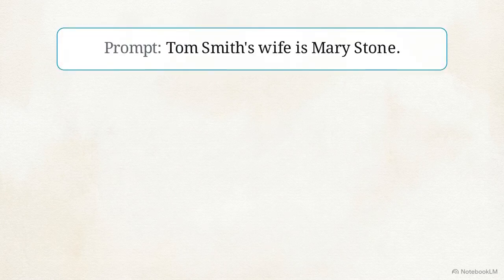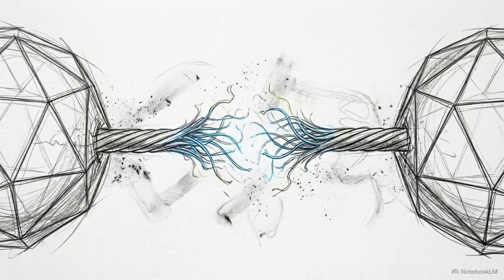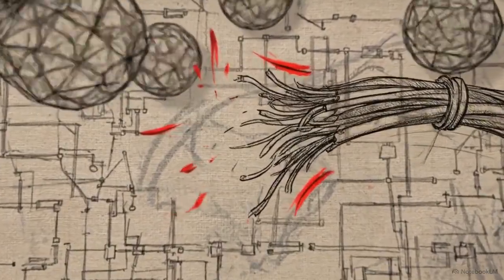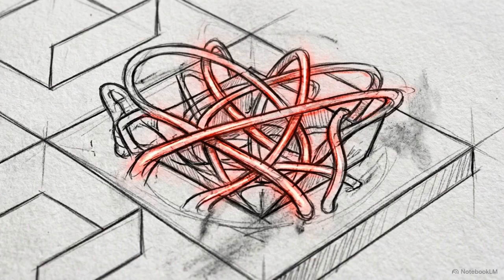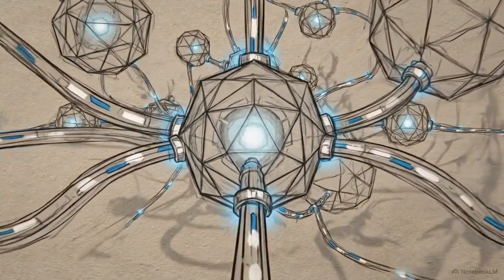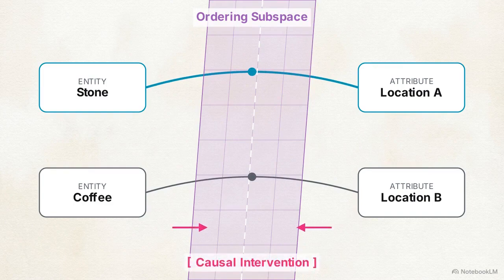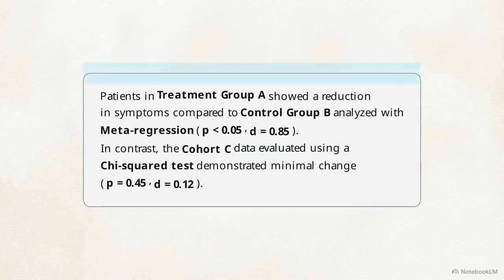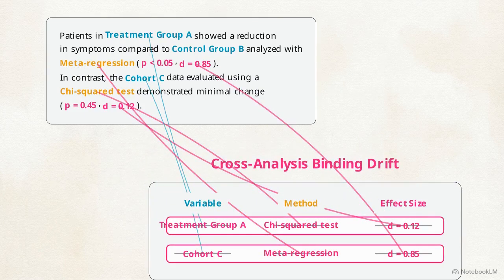Why AI Keeps the Scene but Drops the Wiring | A Cinematic Reasearch Brief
Language models can preserve the pieces of a problem while losing the exact structure that makes them usable.

This cinematic brief defines the binding gap: a structural failure where the model keeps the facts but loses the role assignments that hold them together. It explains why this is not just hallucination, why generic benchmarks can miss it, and why extraction-heavy work exposes the failure early.